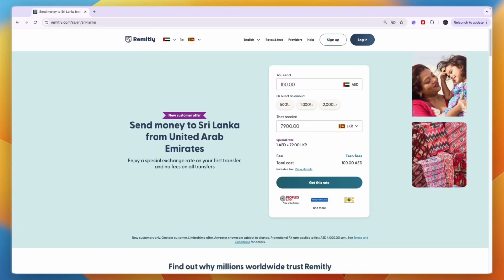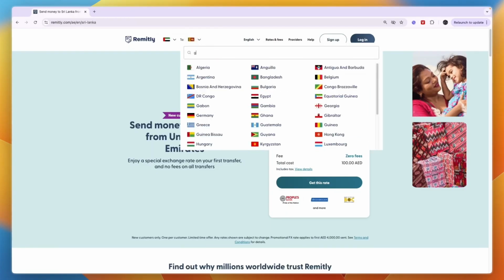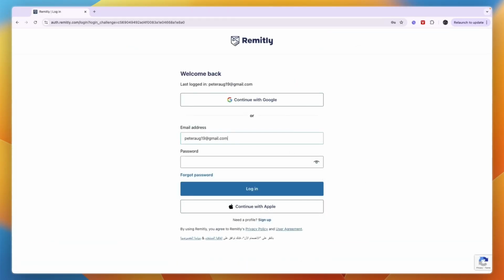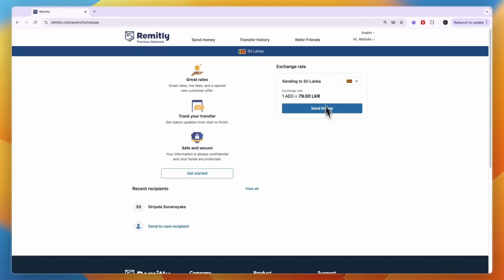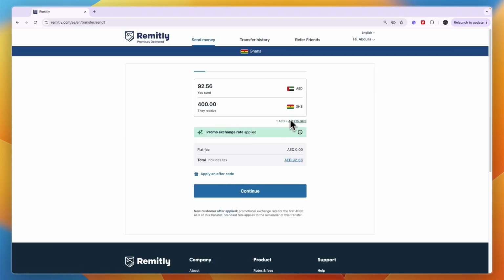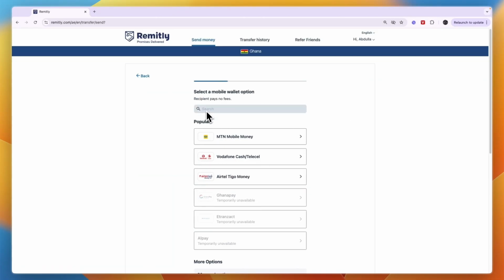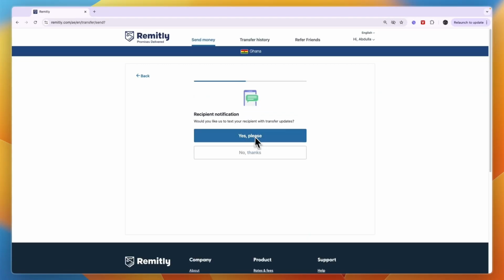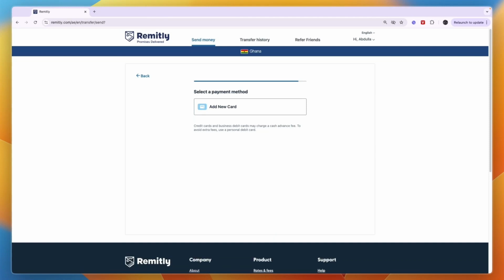Remitly Money Transfer to Ghana - Step by Step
In this video I'll show you how to do a Remitly Money Transfer to Ghana.